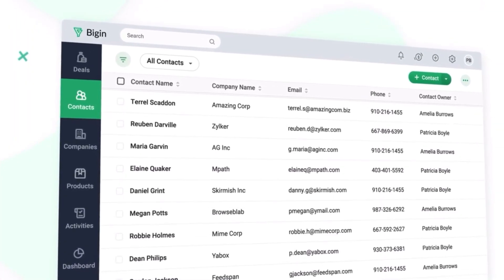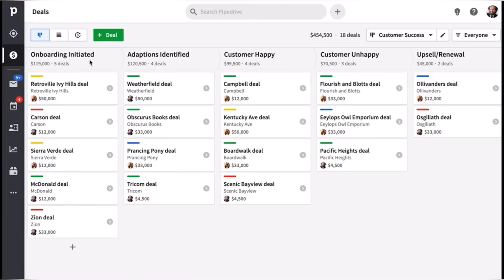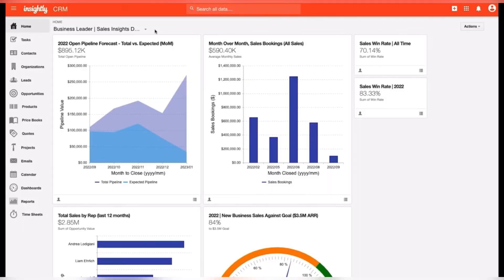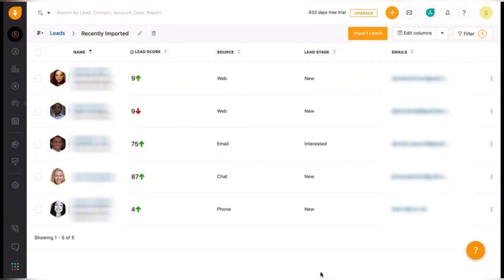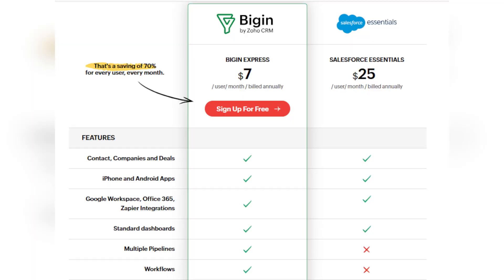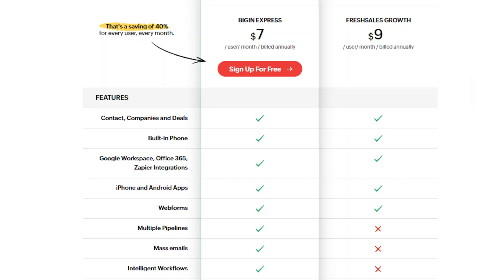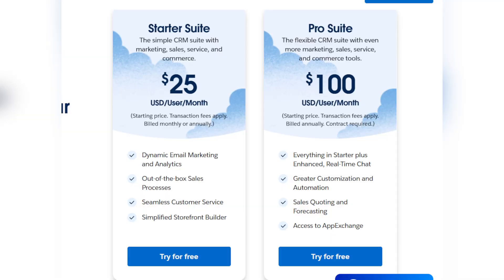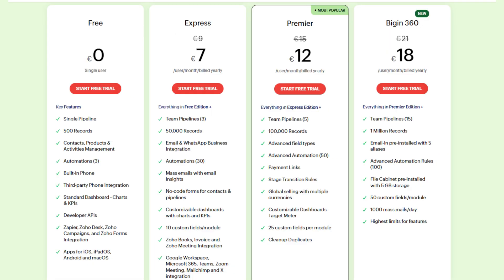Best cheap CRM for small business? Zoho Bigin vs Pipedrive, Freshsales, Insightly, Salesforce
Zoho Bigin vs. leading CRM platforms—Salesforce Essentials, Pipedrive, Freshsales, and Insightly. See how Bigin stands out with built-in telephony, customizable dashboards, multiple pipelines, and more. Watch the full comparison to find the best fit for your business!

⏰ Timecodes ⏰:
0:00 Intro
0:20 Zoho Bigin Overview
1:04 Pipedrive Overview
1:35 Salesforce Essentials Overview
2:08 Insightly Overview
2:35 Freshsales Overview
3:13 Feature Comparison
5:03 Pricing Comparison
6:33 Conclusions
7:17 Useful recommendations
8:23 Outro